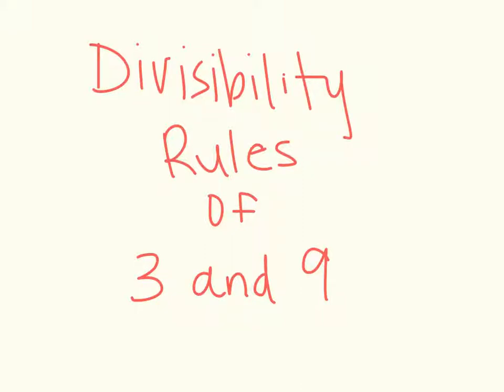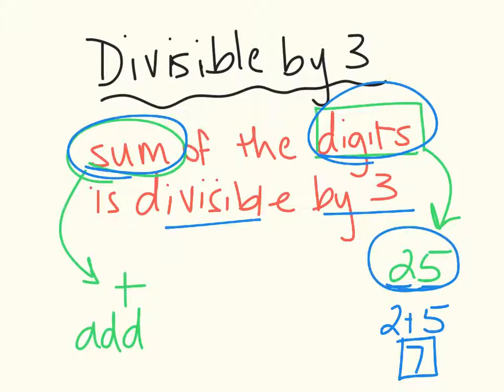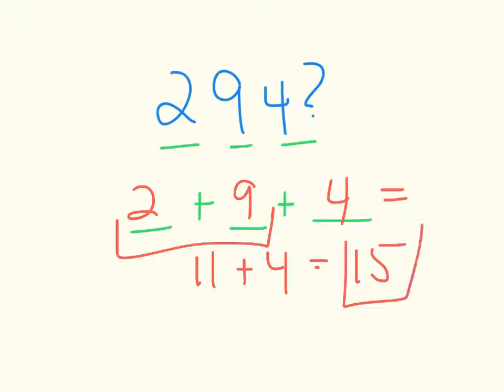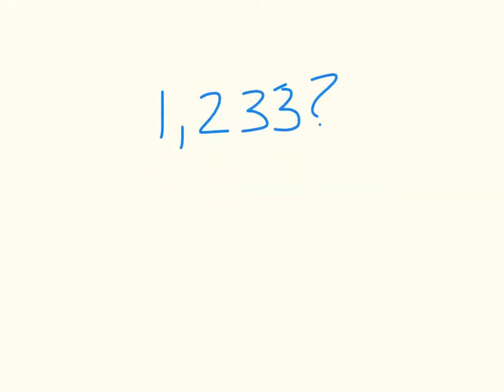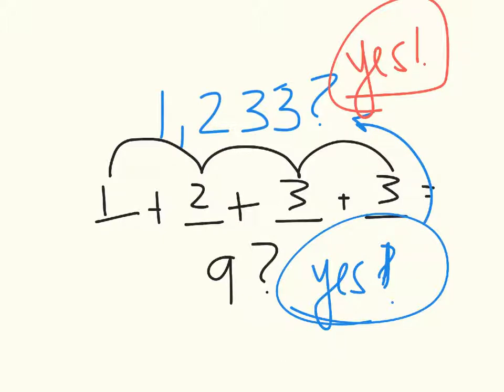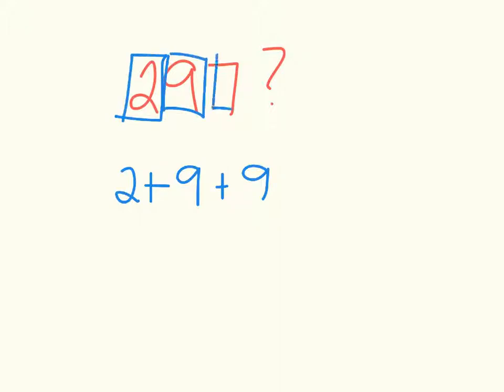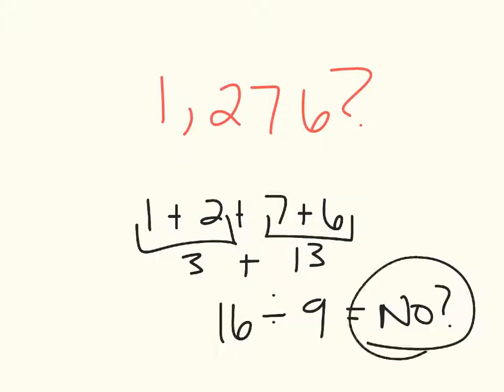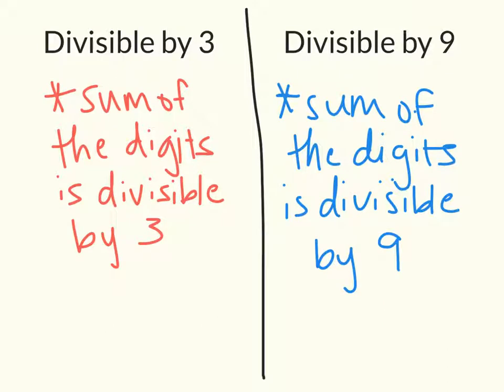Divisible by 3 and 9